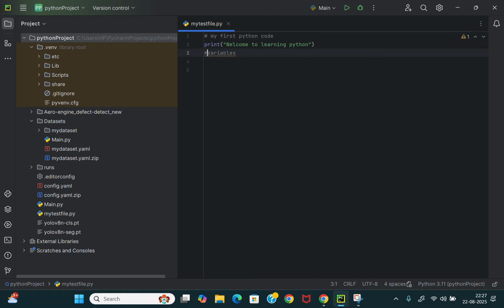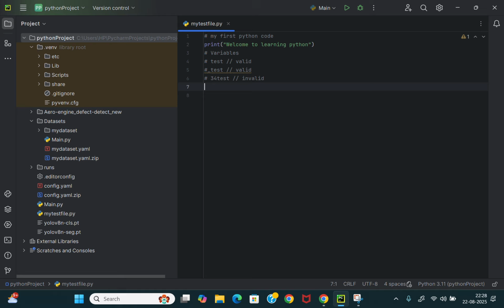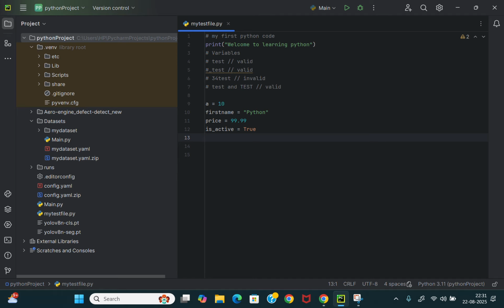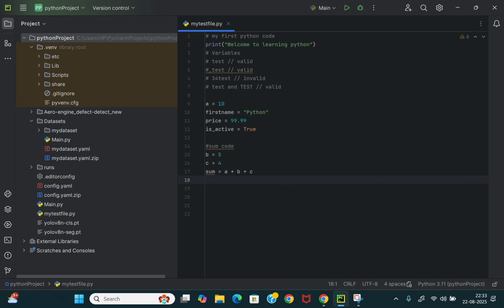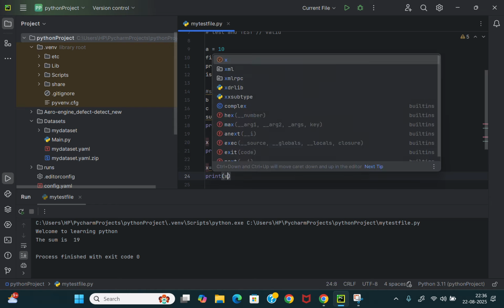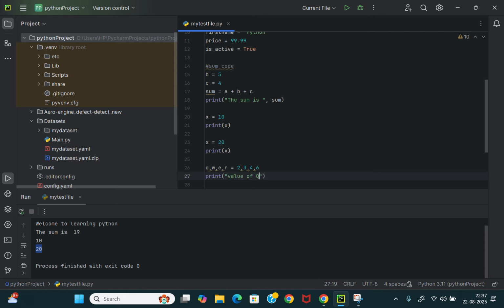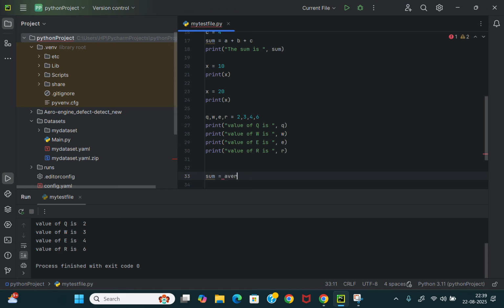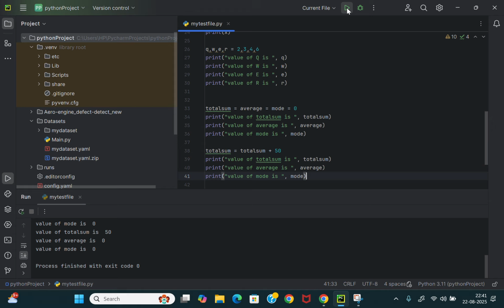Python Variables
Here, we learn Python basics in a simple and easy way.
Today’s topic is Python Variables.
We’ll see what variables are, why we use them, and real-life examples to understand them better.